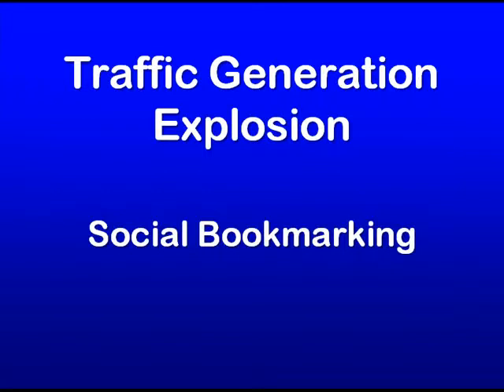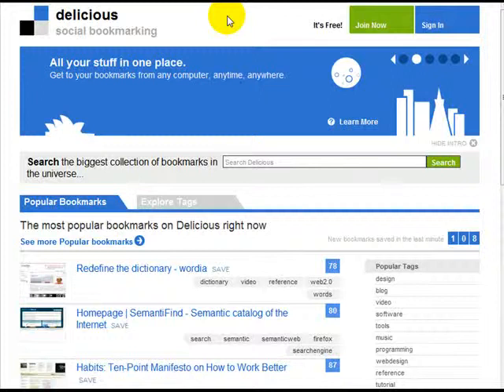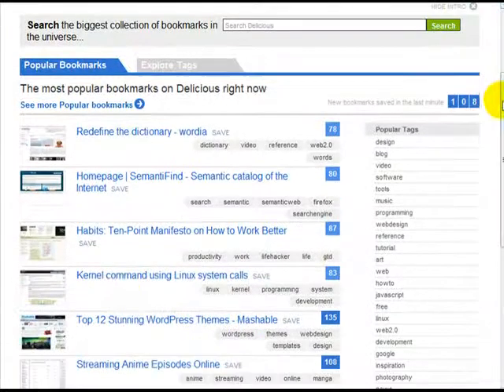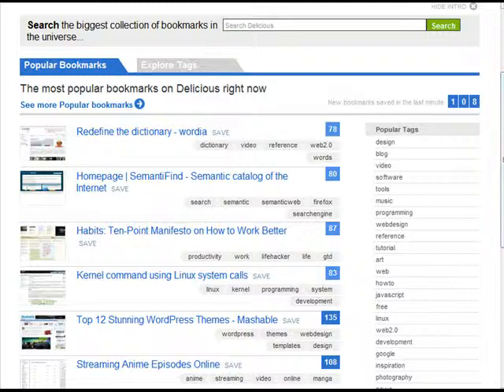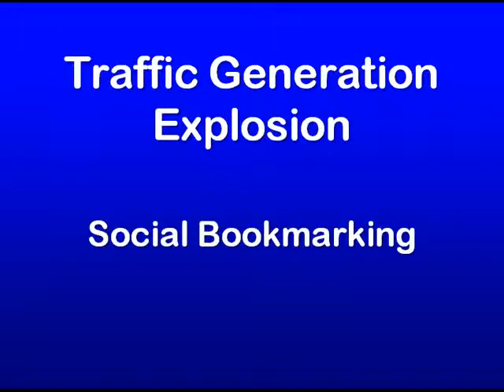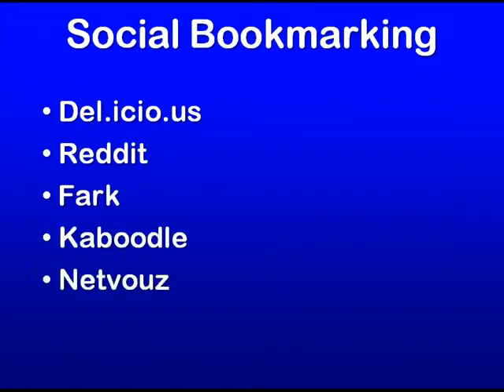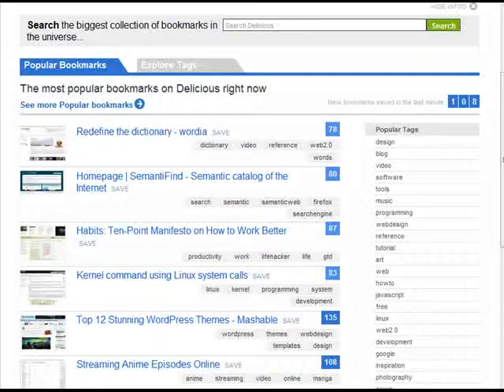Traffic Generation Tactics Serie - Social Bookmarking